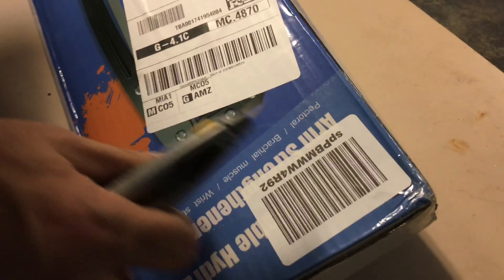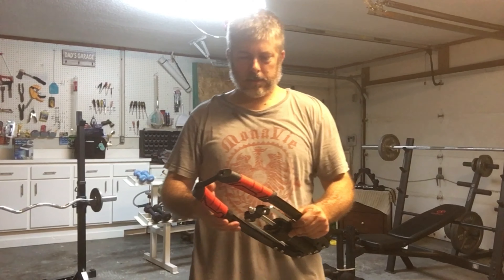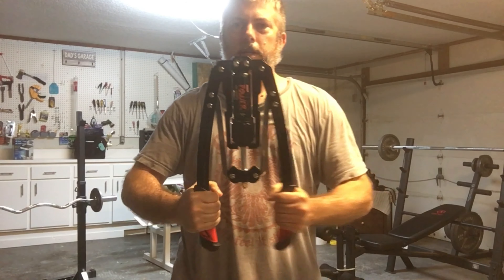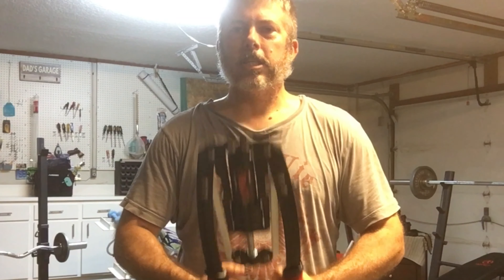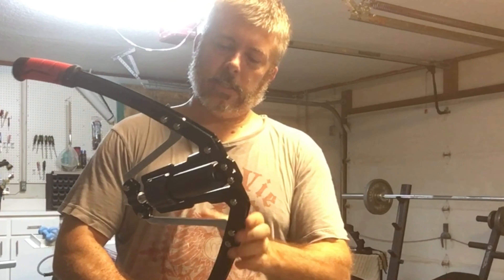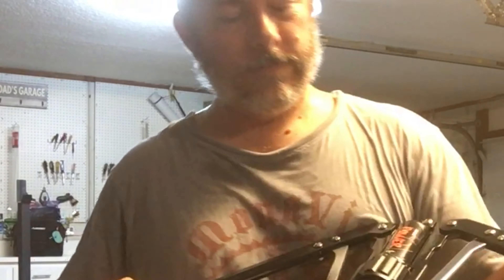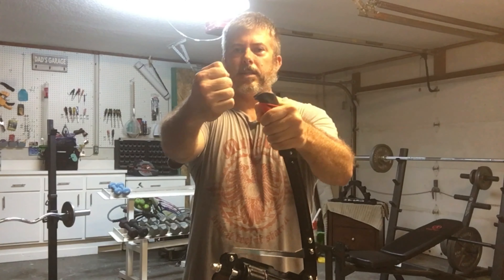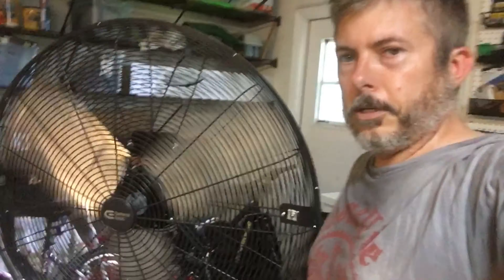Dedayl power twister chest expander [Review]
DEDAYL power twister review / Dedayl chest expander review of one of the coolest pieces of garage gym equipment around.

This is must have home gym equipment that I only recently discovered.

This hydraulic powered devise is a DEDAYL Power Twister Chest Expander, Arm Exerciser, Adjustable Hydraulic Pressure 22-440lbs Arm Muscle Training Machine, Arm Enhanced Exercise Strengthener for Men.

►►Hydraulic Power Twister (Amazon):

►►Garage Gym Commercial Fan/Industrial Fan (Amazon):

If you are uncertain about where you will be spending eternity and would like to start a personal relationship with Jesus Christ, please visit our salvation page: